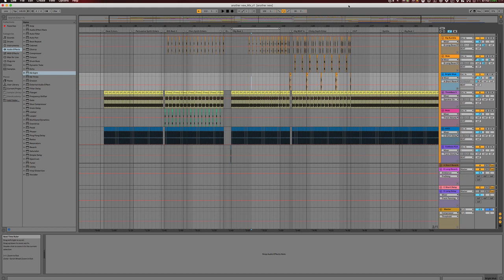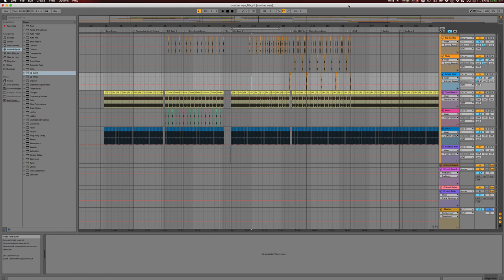096 The Featured Element